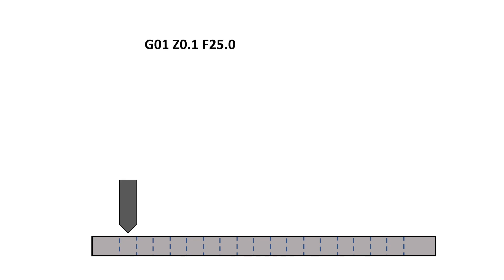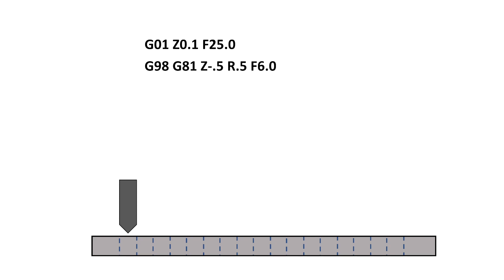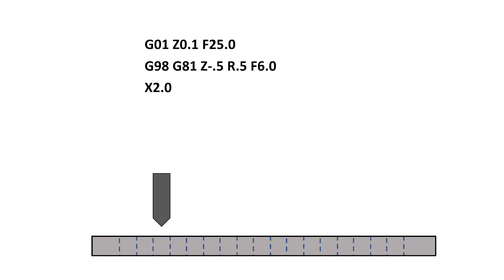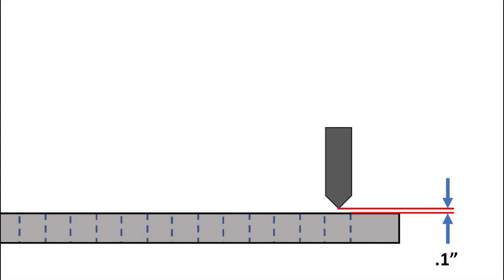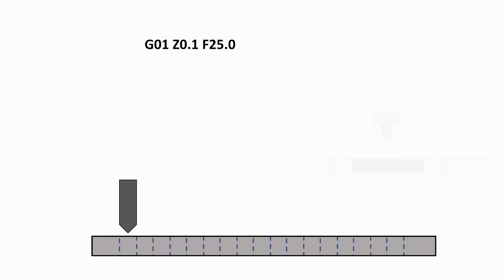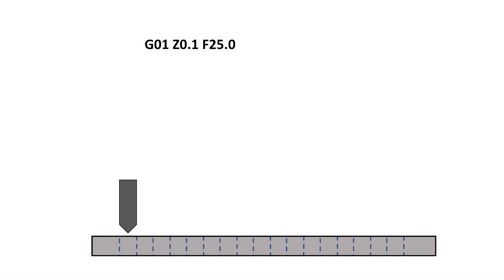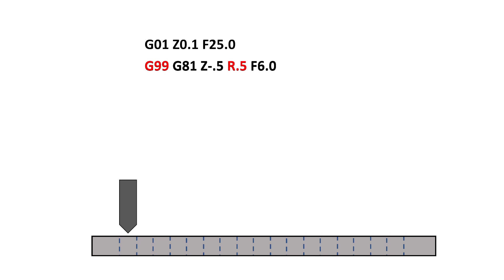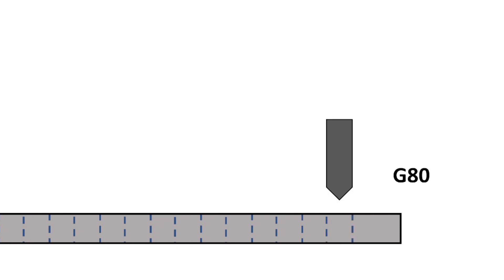CNC Programming G98 and G99 G-Code and Manual Programming Lesson 12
I hope you are enjoying and benefitting from the CNC Manual Programming series so far. In today's video I will show you how to use G98 and G99.

Try and memorize these codes while you wait for the next video.
Whether you are a manual machinist, a hobbyist or just interested in learning how CNC programming code is structured, then this video series is for you. This series will teach you all about programming language so that you can manufacture parts without the aid of CAM software.

Upcoming videos will cover M-Codes and a complete sample program where we will program each block step by step.

Learning how to program with CNC code will open up many opportunities for you in machining and manufacturing.

Please feel free to message me if you have any questions or would like any further help in CNC machining.  I am a machinist by trade and worked as a CNC machinist for a decade before beginning my teaching career in machining and CNC programming.